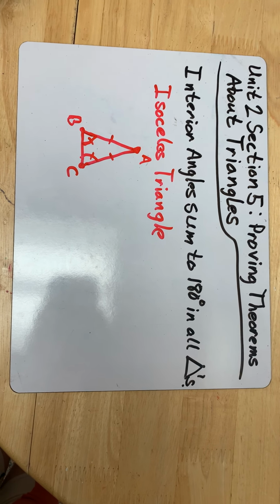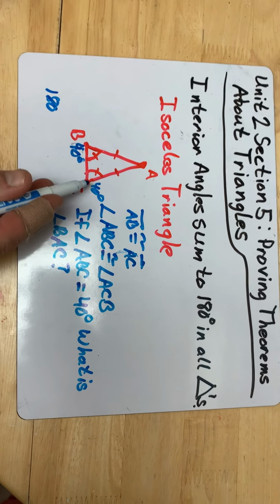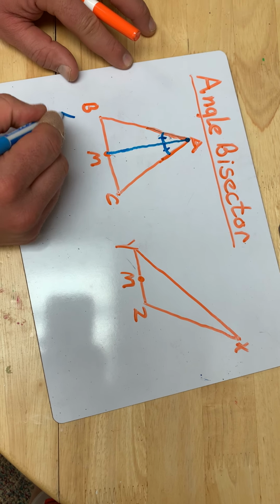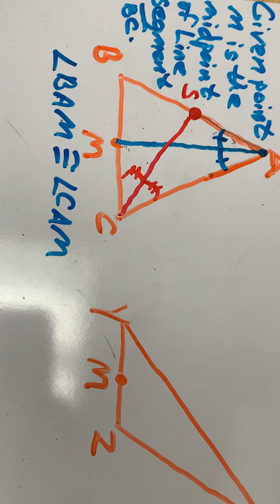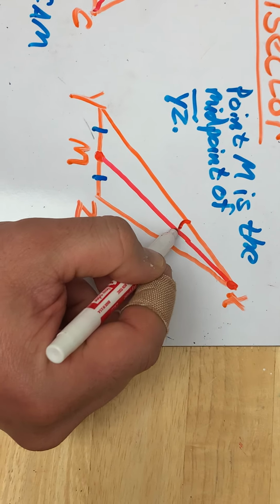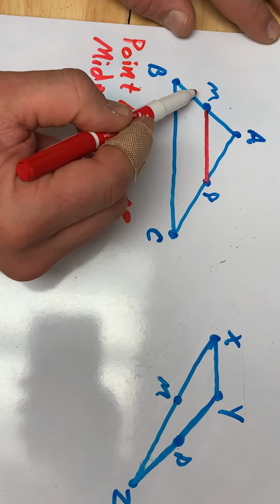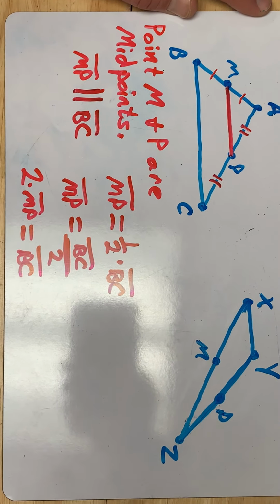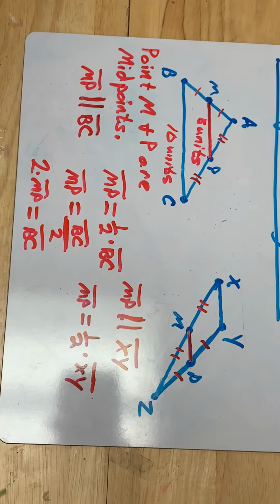Unit 2 Section 5 Proving Theorems About Triangles